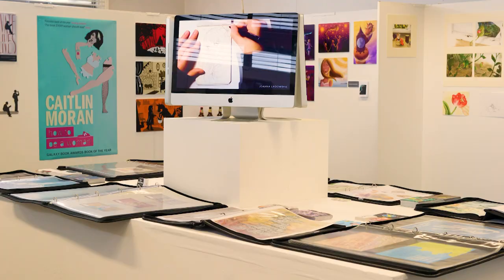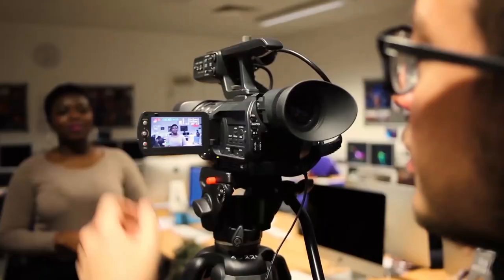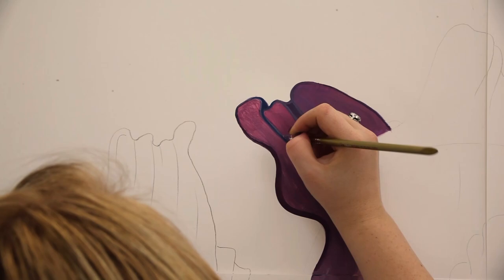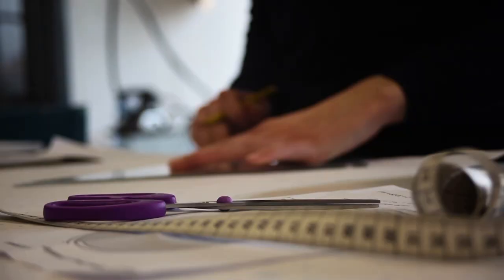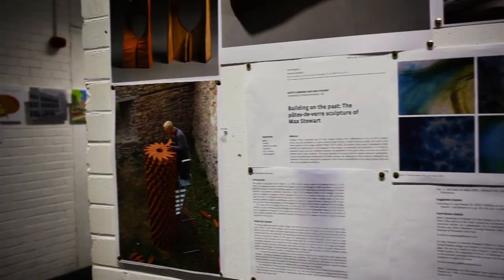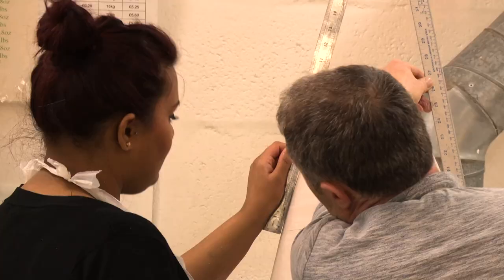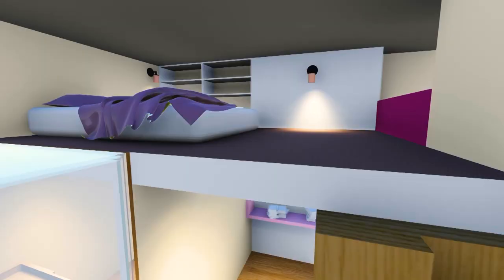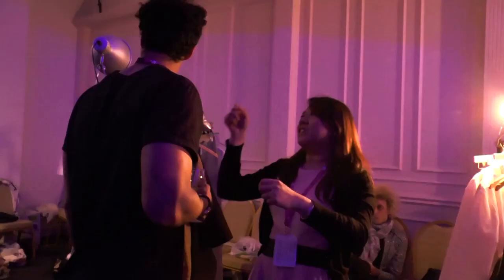Welcome to the Wolverhampton School of Art